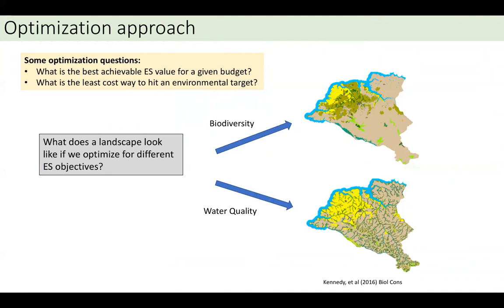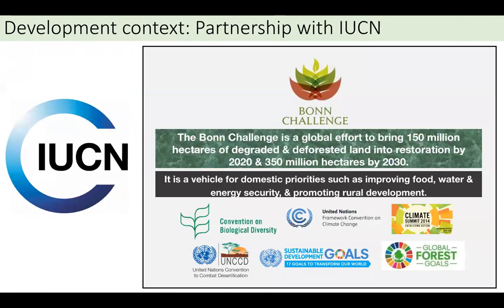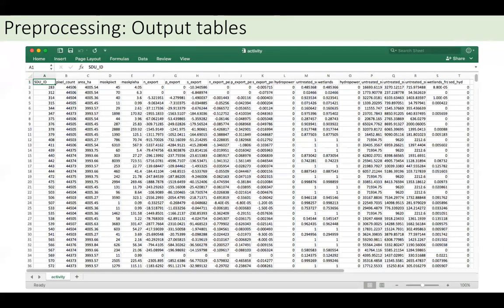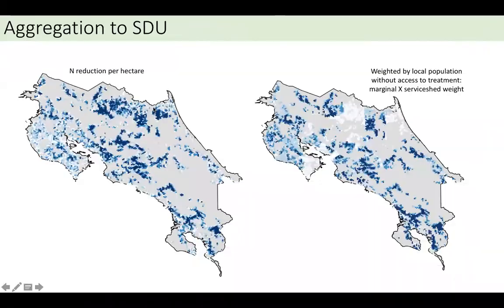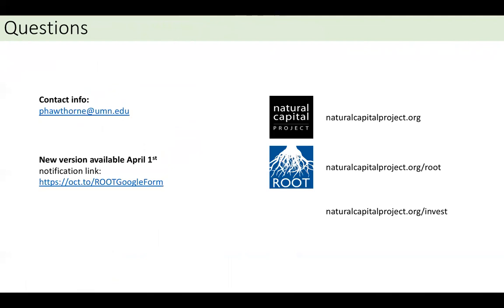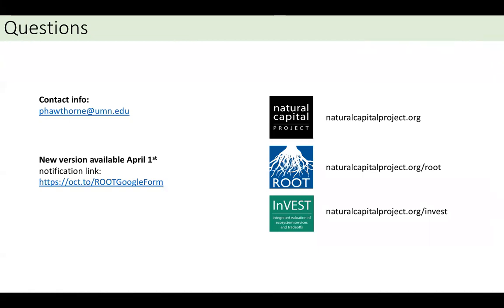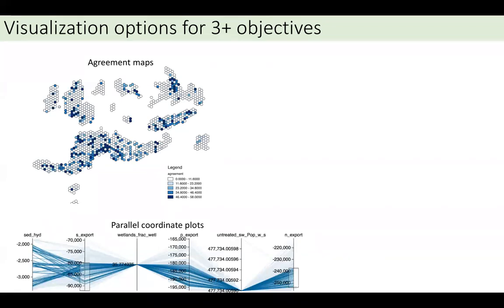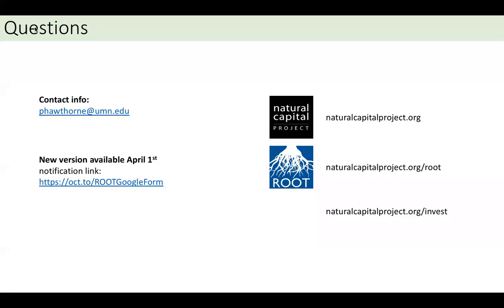Optimizing Restoration Activities for Ecosystem Services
This webinar originally aired on 22 March 2018.

Restoration Opportunities Optimization Tool (ROOT) is a software tool that helps decision makers evaluate trade-offs among different ecosystem services and visualize where investments in restoration could be made to optimize benefits for multiple landscape goals. It uses information about the potential impacts of restoration or management activities together with spatial prioritization or serviceshed maps to identify key areas for ecosystem service provision. It then uses multi-objective analysis to allow users to consider how to best manage tradeoffs between different project goals. ROOT has been applied in Costa Rica, Myanmar, Malawi, Colombia, and Brazil’s Espirito Santo State to help these countries optimize the placement of restoration activities for ecosystem services in national and subnational conservation, development, and agricultural objectives in support of increased ecological function to benefit people and livelihoods. It has not yet been applied in a coastal context but is applicable to coastal areas as well. The tool is free for download and use

Presented by: Peter Hawthorne of the University of Minnesota and the Natural Capital Project